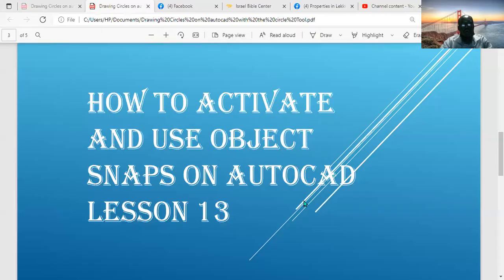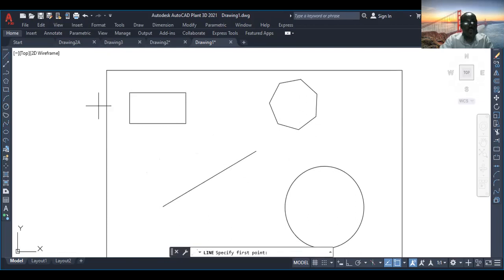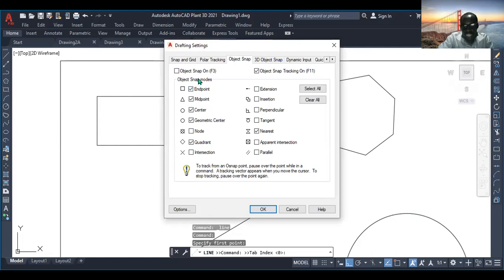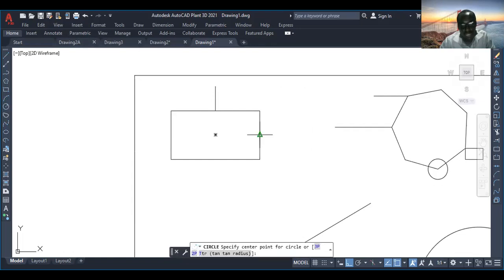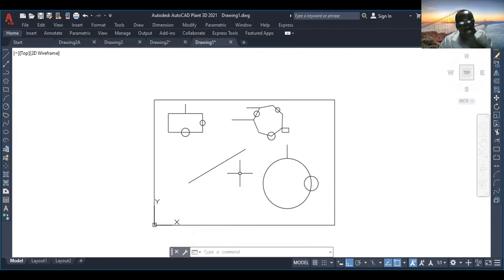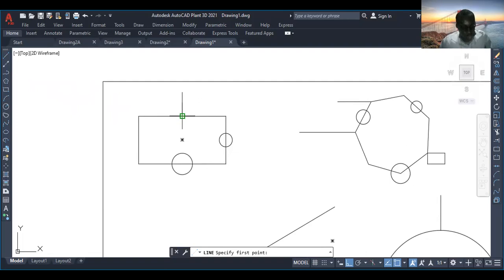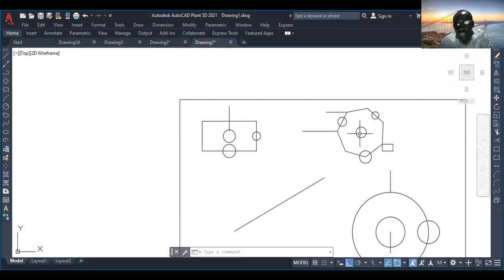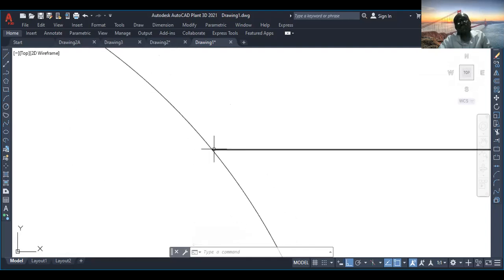HOW TO ACTIVATE AND USE OBJECT SNAPS ON AUTOCAD: LESSON 13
In this video, I took time to explain how to set and use the endpoint, midpoint, quadrant, centre, geometric centre, and nearest snap commands.